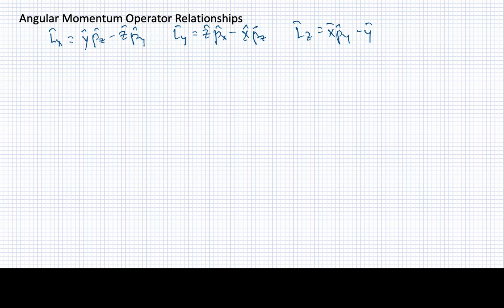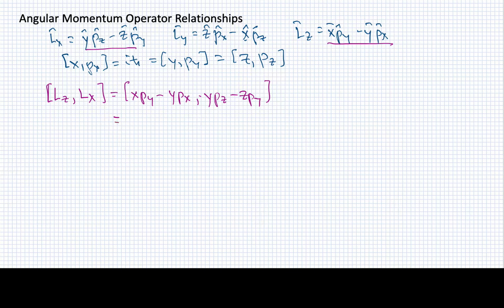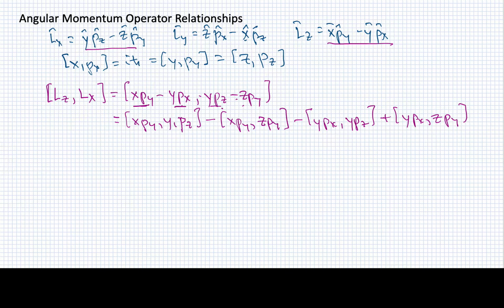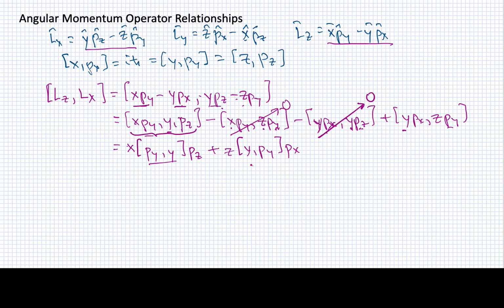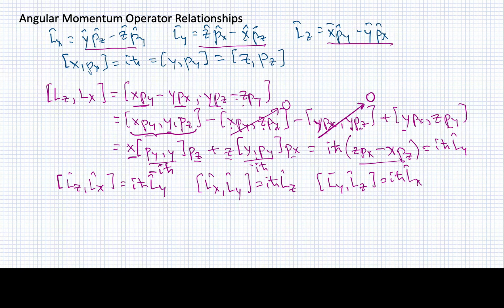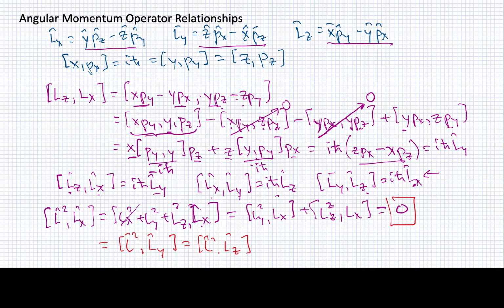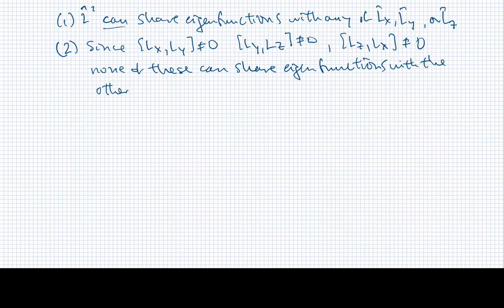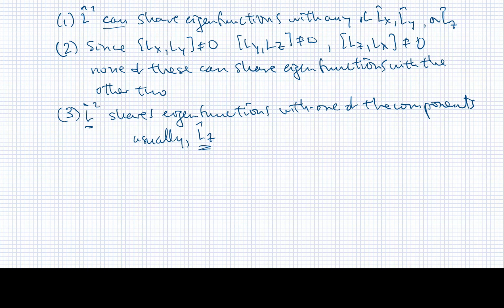Lesson 3B 4 Angular Momentum Operator Relationships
The commutation relations of the angular momentum operators are derived and their role in determining which operators share the same eigenfunctions is discussed.